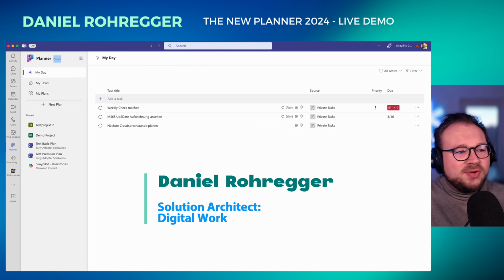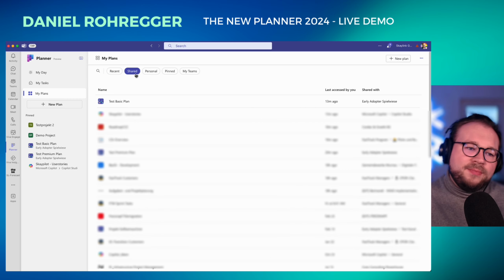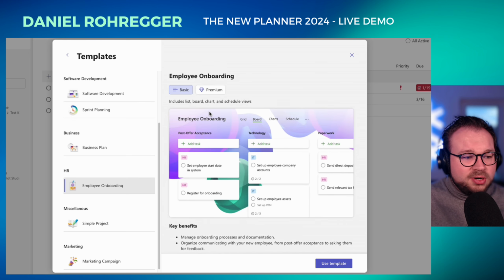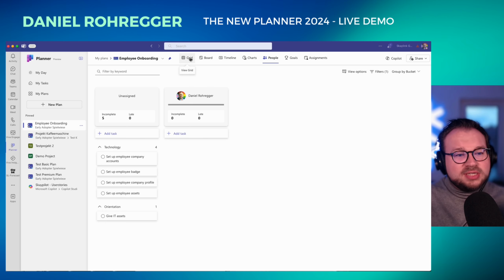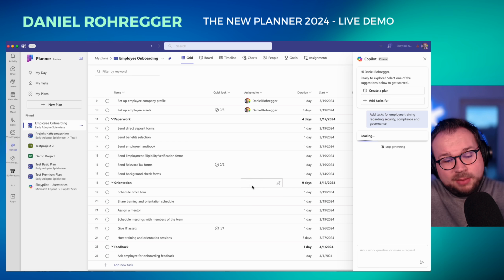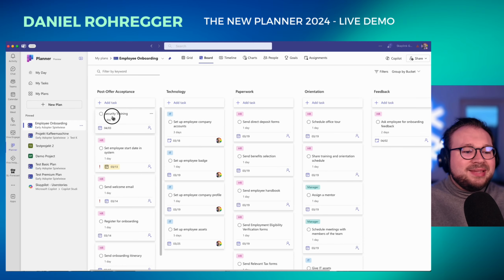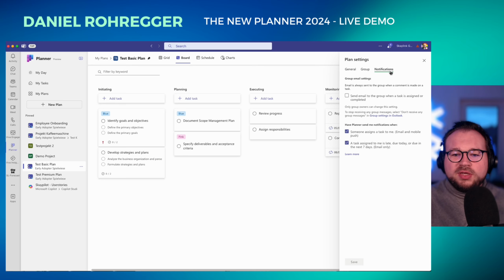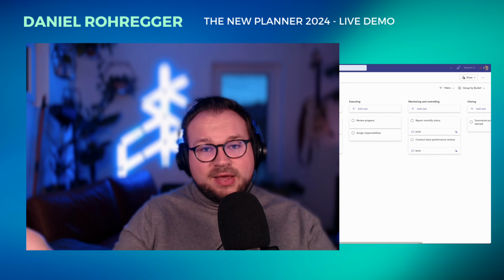The new Planner in 2024 with Copilot, ToDo, Project! Live-Demo (EN)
The new Planner App just has landed on the first Office 365 environments, and we will have a close look exploring all the different features including a big focus on Microsoft Planner!

Topics:
0:17 App Overview
0:45 ToDo Integration
01:46 View my Plans
04:05 Add new Plans
05:41 Premium Plans
08:06 (Project) Task-Syncing in ToDo
09:33 Planner Copilot
15:15 Basic Plans
17:05 Summary